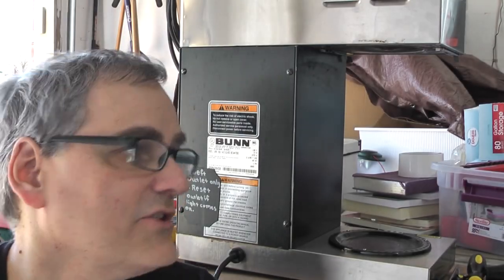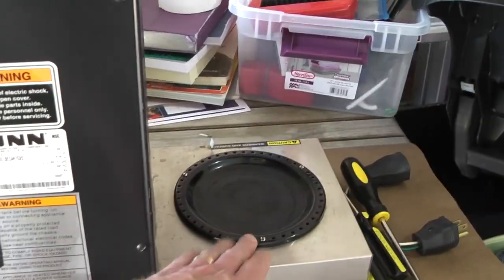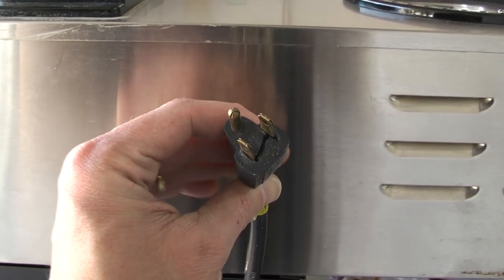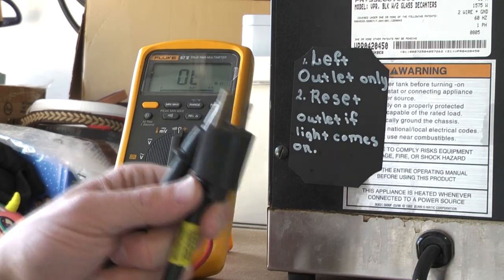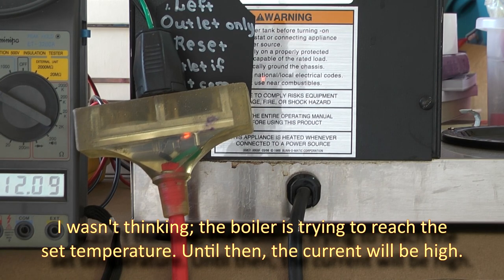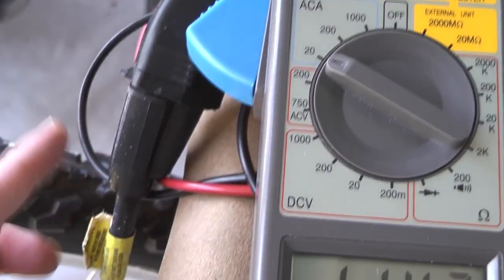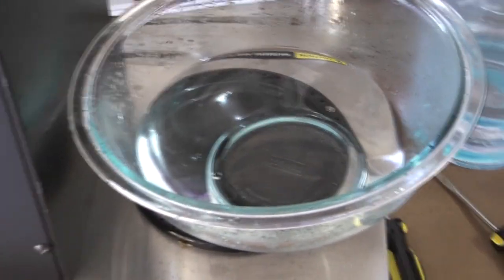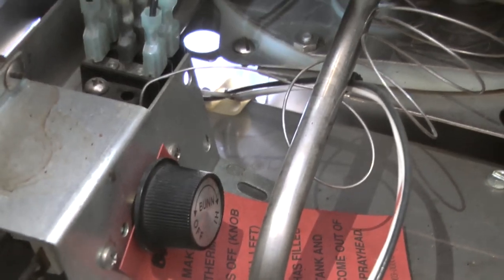Misc 111: repairing a professional coffee maker Bunn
Vídeo em inglês.

In this video I diagnose and repair a professional coffee maker Bunn VPR 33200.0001.